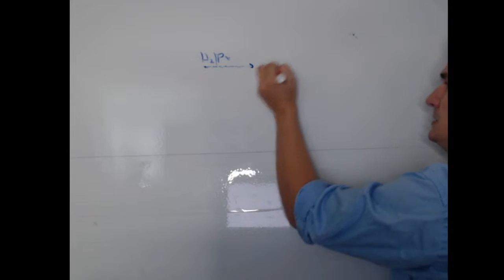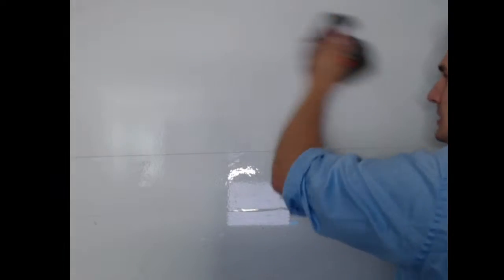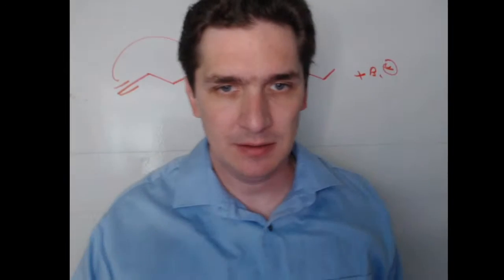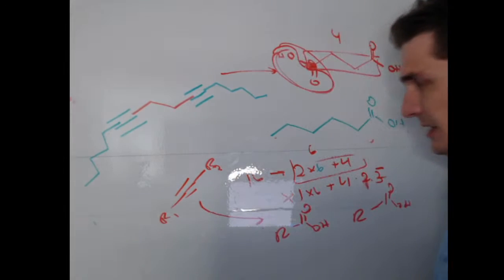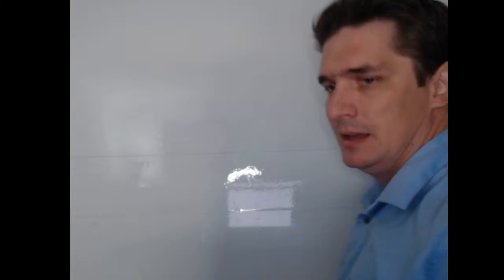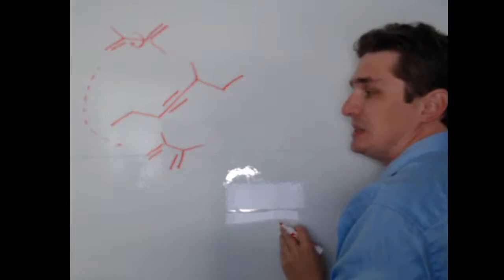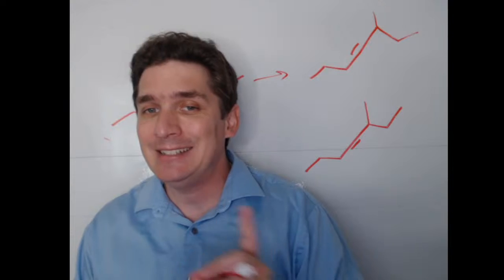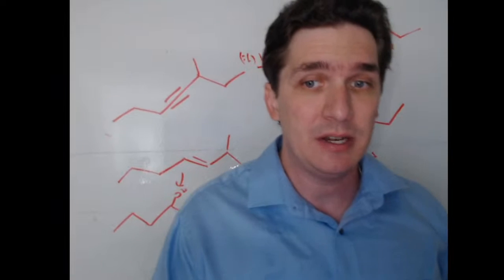Live Stream - 11/29/2021